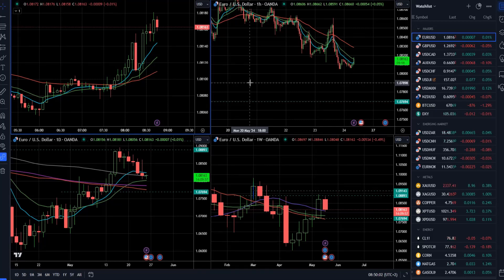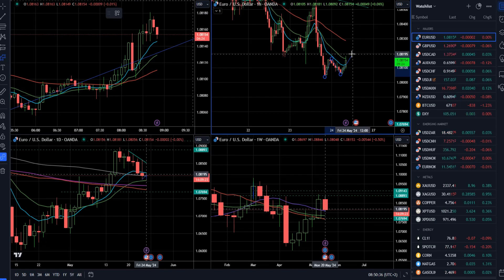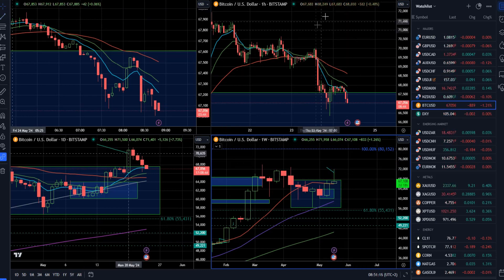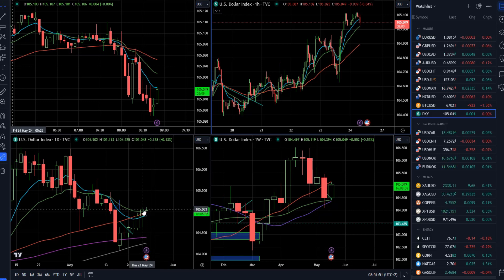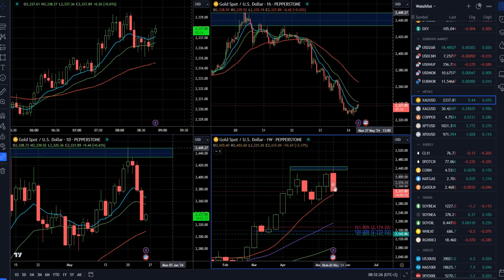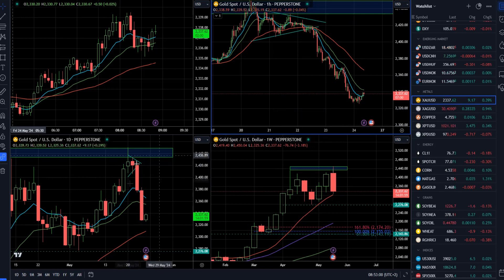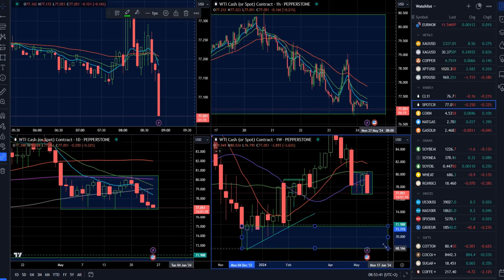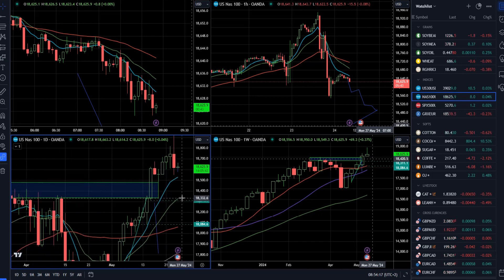Forex forecast 05/24/2024 on EUR/USD, GOLD, NASDAQ, Bitcoin, Crude Oil & USDX from Petar Jacimovic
00:00 Announcement of today’s analisys – EUR/USD, GOLD,  NASDAQ, Bitcoin, Crude Oil and USDX
00:15 EUR/USD
00:56 Bitcoin
01:47 USDX
02:43 GOLD
03:08 Crude Oil
03:47 NASDAQ 1000